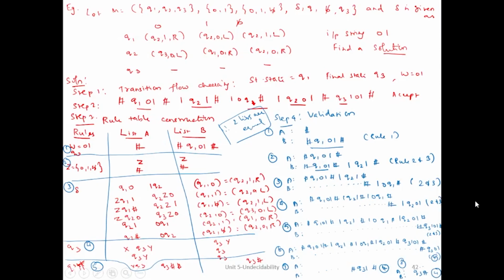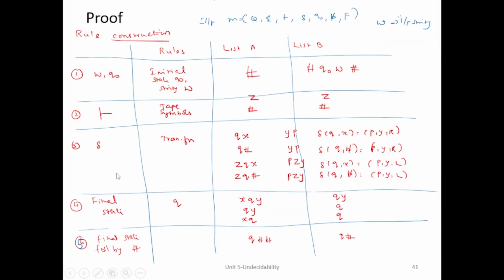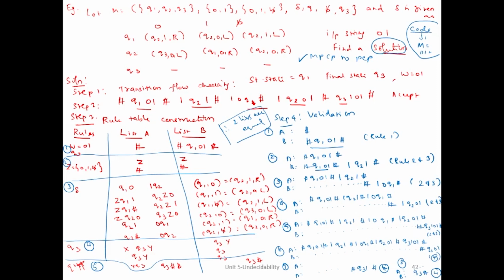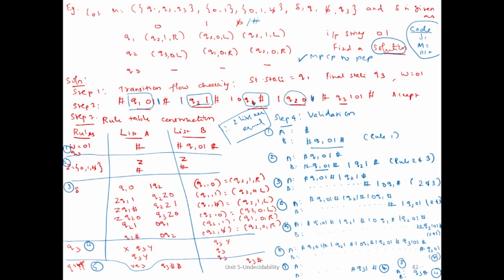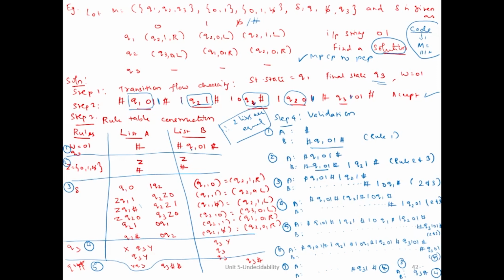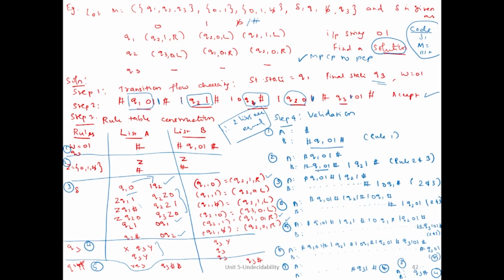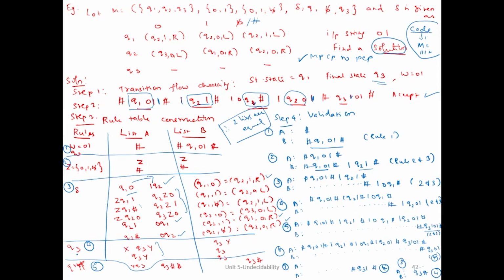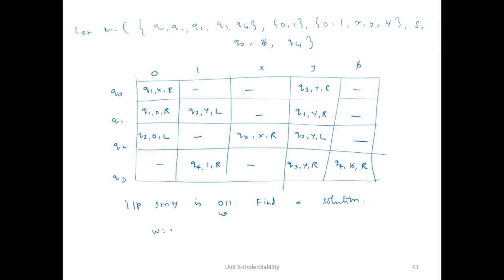TOC | Unit-5 | Lec-10 | MPCP to PCP problem